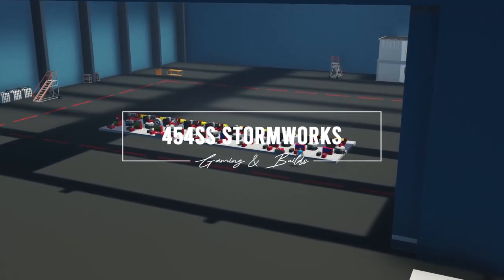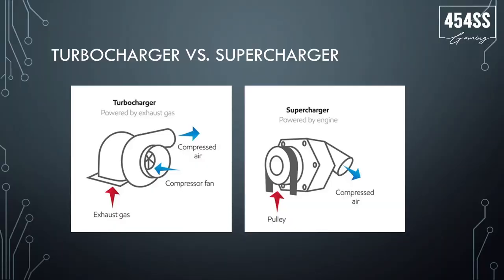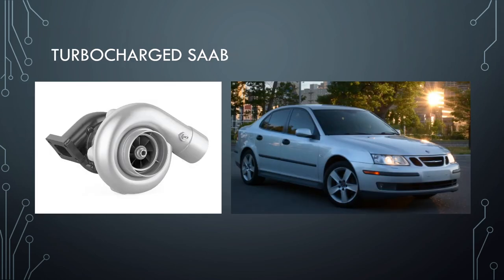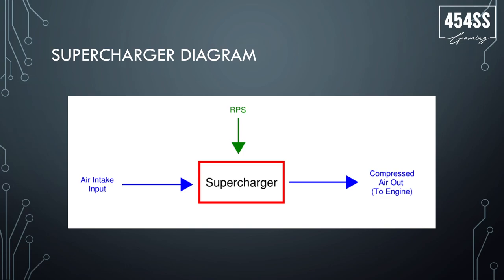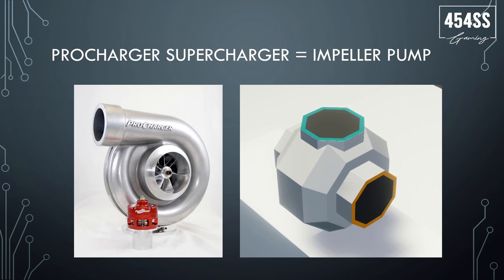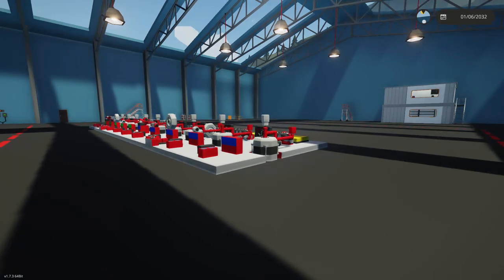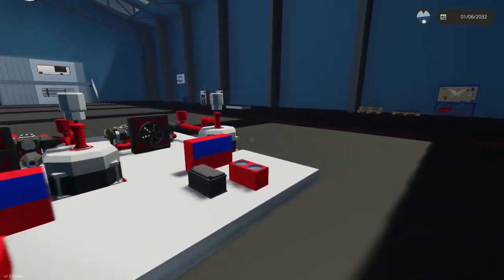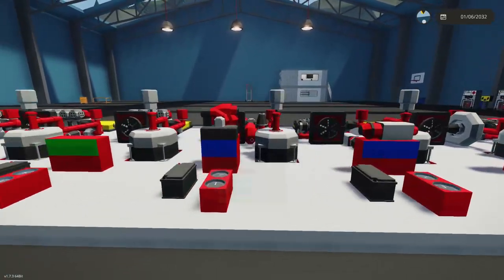SUPERCHARGER and TURBO power gains in Stormworks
In this video, 454ss explains and demonstrates supercharges in Stormworks in Stormworks!